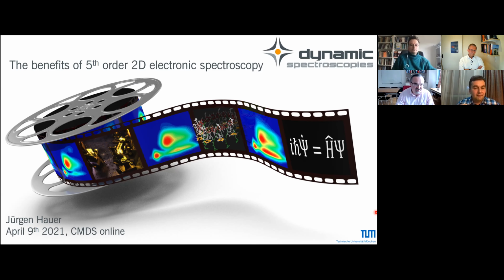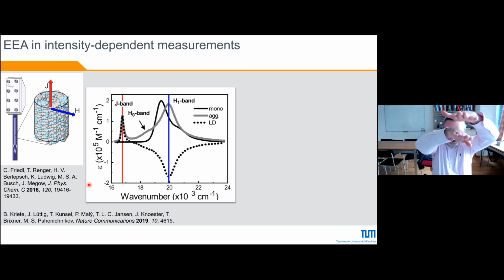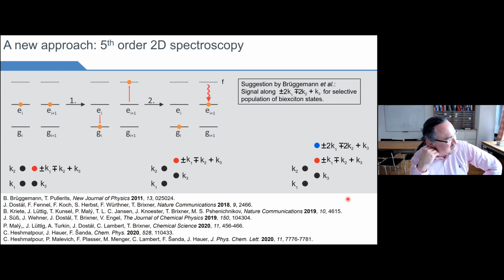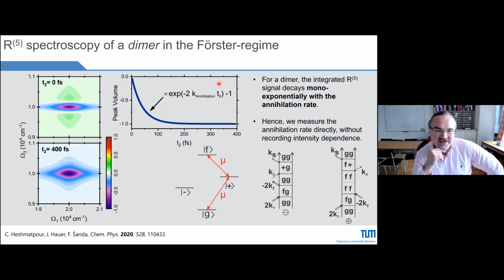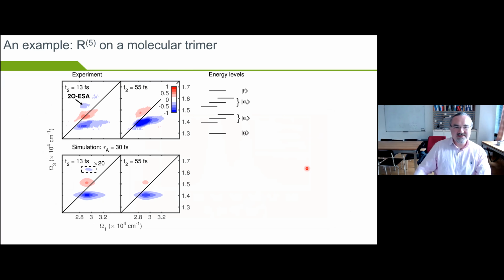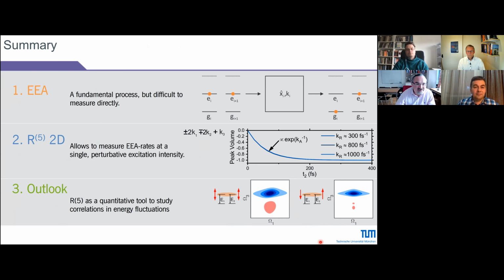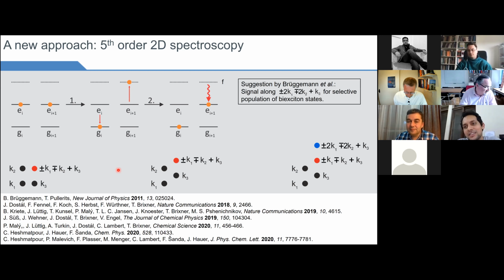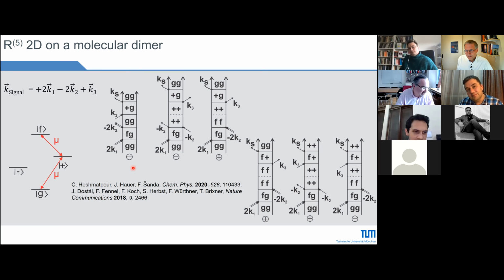Jürgen Hauer “The benefits of 5th order 2D electronic spectroscopy”